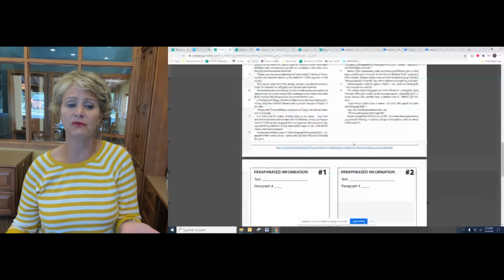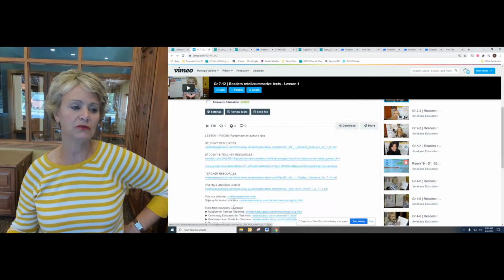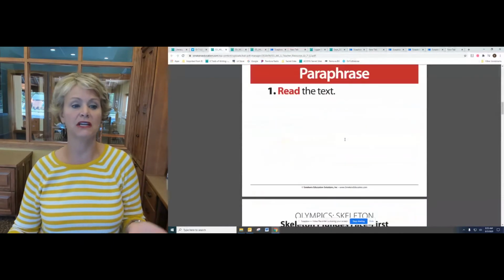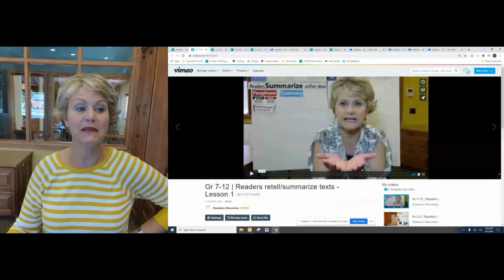Where can I find the texts and resources used within the free Literacy eLessons?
If you’re one of the thousands of teachers who utilized the Literacy eLessons to support remote instruction last spring, we’re happy to report that this resource will continue to be available for free.

Every comprehension lesson comes with links to texts and other resources mentioned in the lesson video. Here’s how to find these teaching tools:

1. Access the Literacy eLessons webpage and select a lesson
To view the entire collection of lessons, simply visit the Literacy eLessons webpage You will notice that the videos are organized first by core comprehension skills such as inferring, retelling, summarizing, questioning, and so on. Then, beneath each category is a series of lessons for each grade band.

Because the security protocol for districts varies, educators can choose to share mini-lesson videos on either Vimeo or YouTube.

2. Find texts and resources
Below each individual lesson video, you will notice additional resources when you click “Read More” or “Show More.” This is where you will find the texts used within each eLesson.

Guide your students to the “student resources” area (below the video) to access the specific passage(s) or to complete the task noted at the end of the eLesson.

In the same space, under the “teacher resources” header, is a PDF of all the texts, examples, and downloadable documents used within the lesson video itself.

3. Share the lesson with students
After you have clicked on the specific video mini-lesson you want students to watch, copy the url address found at the top of the Vimeo or YouTube webpage and share it with your students. (Don’t direct students to the Literacy eLessons webpage.)

Delivering your own comprehension lessons
Many teachers appreciate the ready-to-go nature of the eLessons and that they don’t have to find the time to plan and deliver each of those skills.

However, others love the content but want to be the “teacher” their kids see on the screen. Therefore, we have included all the accompanying resources so that you could replicate the same comprehension lesson in person or on video. Both are great options!

TIP: if you decide to replicate the lesson yourself, be sure to take advantage of the piece-by-piece anchor chart downloads that are found in the “teacher resources” area beneath the lesson video. This will save you lots of time and allow you to replicate every aspect of the comprehension mini-lesson.